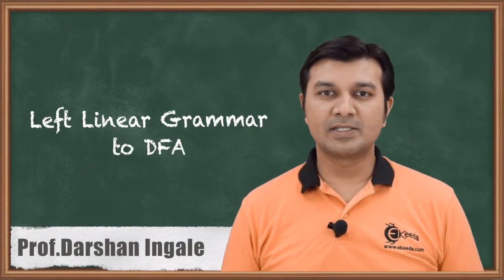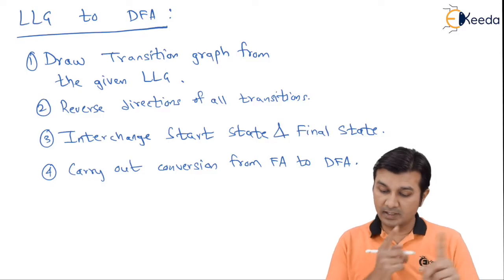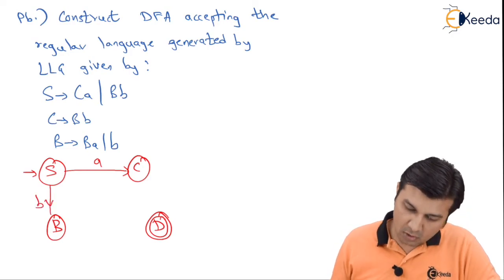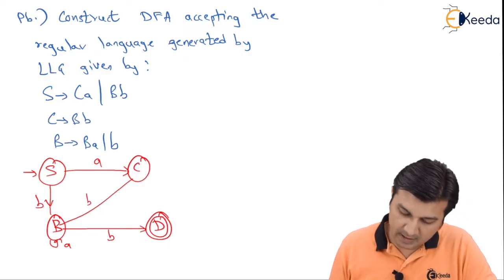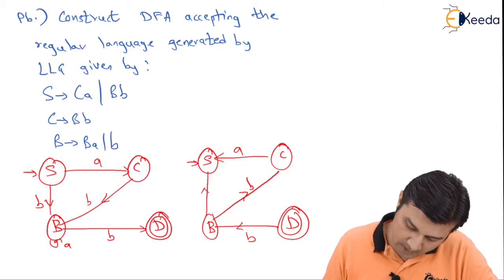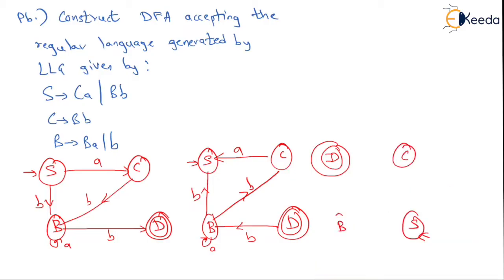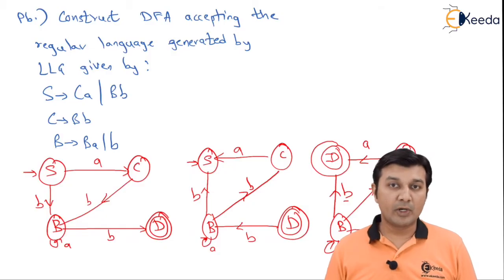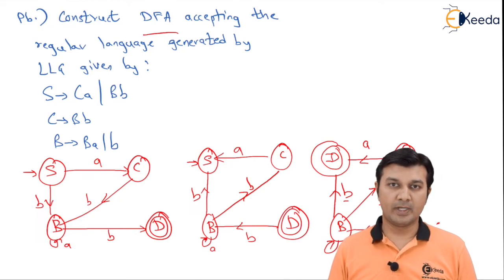Left Linear Grammar to DFA